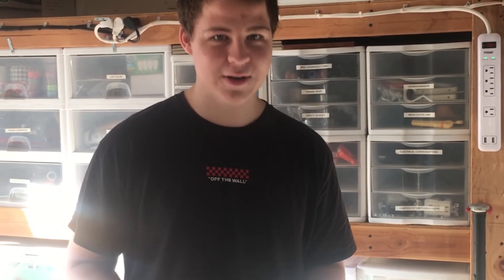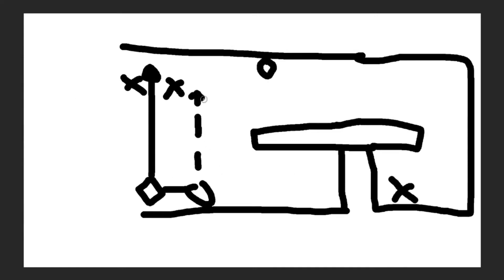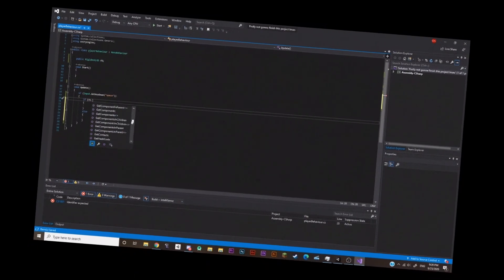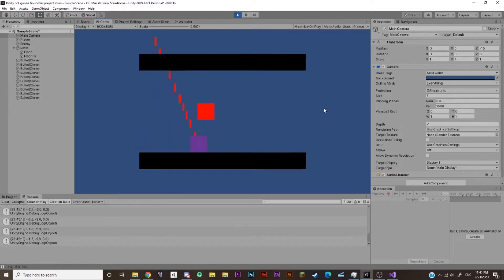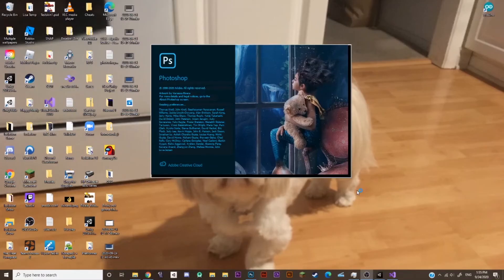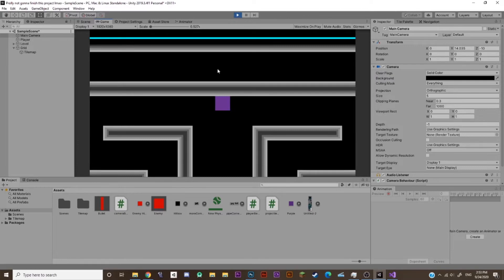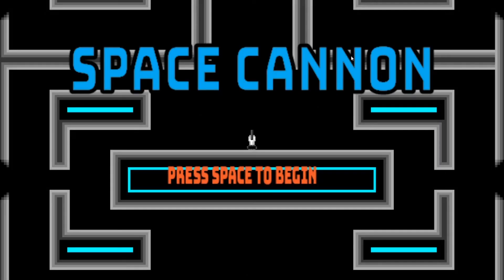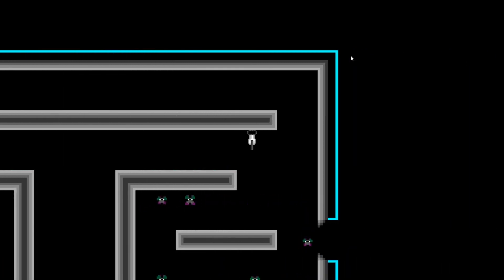I Made a Game in Unity in Under 24 HOURS!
For my first ever (full) Unity project, I will be making a game in under 24 hours. This is a very bad idea, but luckily I have some, albeit very little C sharp experience. The game is an arcade-style shooter, a mix between Pac Man and Galaga. Making this was hard, but since I am working on a bigger project, this will help get me out of my comfort zone. For instance, collision was a burden for me, but I have since learned that it is no big deal since I have learned it in under 24 hours!